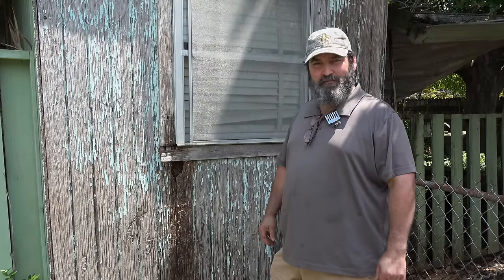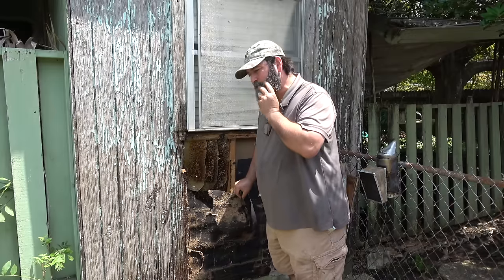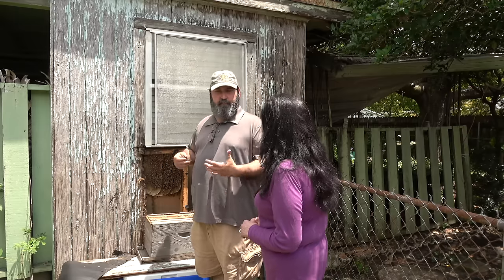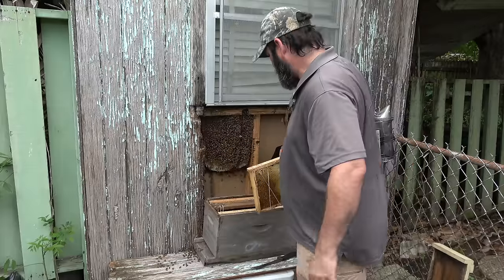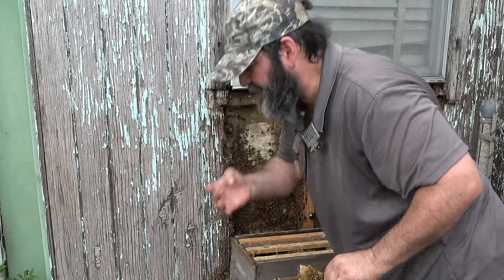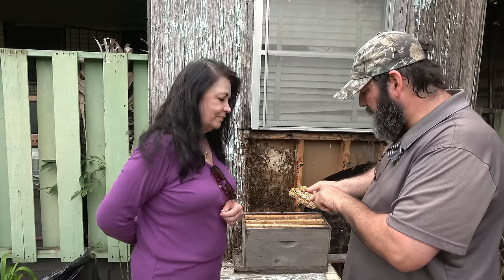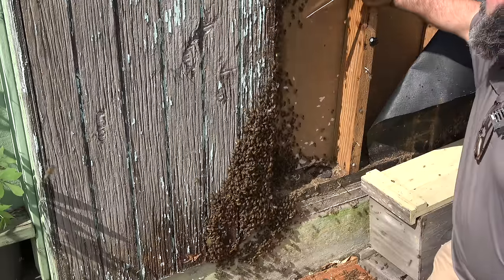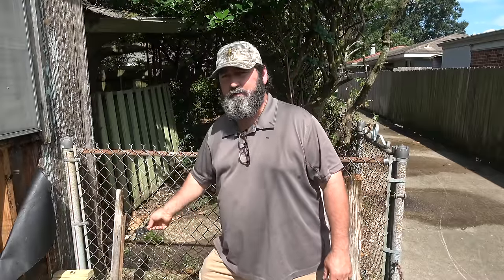Saving Dee's Honey Bees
Ms.Dee called me out to remove & relocate a honey bee colony that was living in her carport storage room wall.

Everything went quite well with the removal. The bees were very gentle & made enough honey for Dee to sample.

I believe Ms. Dee was pretty happy the colony was removed & enjoyed the experience as did I.

JP the bee man resides in southeast, Louisiana very near New Orleans & fools with honey bees in some capacity roughly 10 months of the year or so depending on the severity or lack of winter in these parts.

Honey bee populations are strong in Louisiana with long seasons beginning late February/early March.

JP will go just about anywhere for honey bee work but also removes bumble bees alive as well.